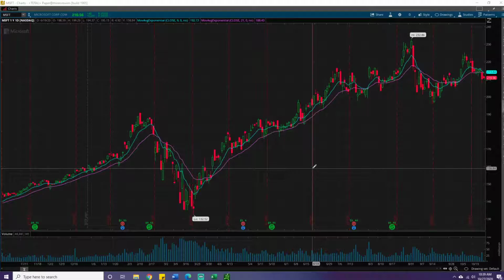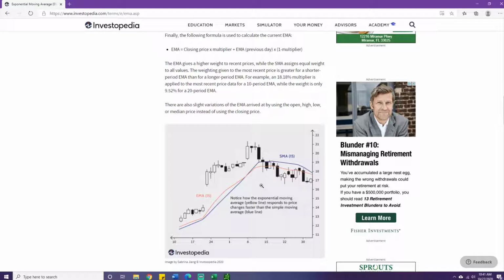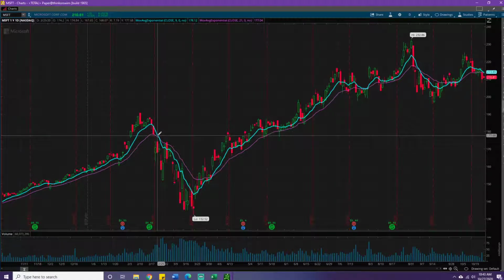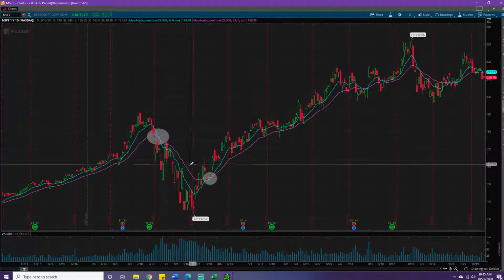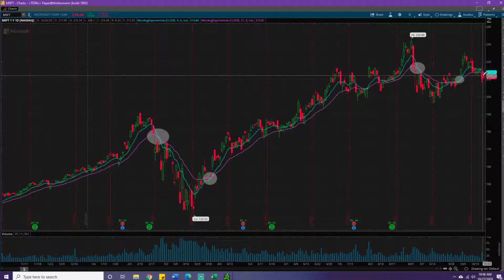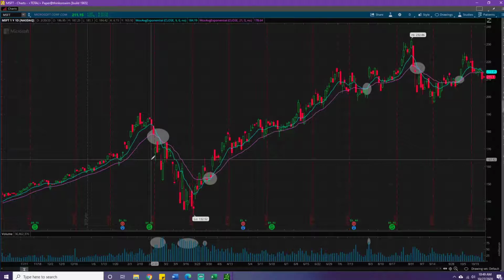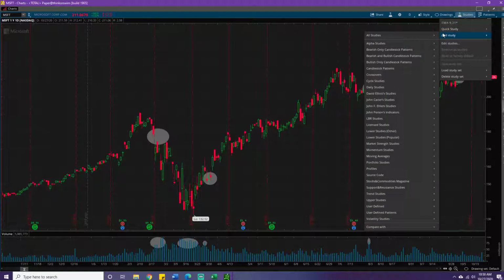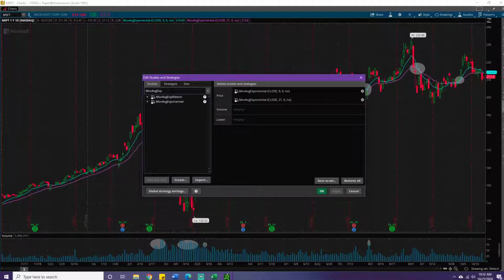EXPONENTIAL MOVING AVERAGE (EMA) AND HOW I USE THE 9/21 EMA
Stocks move in waves and historically tend to follow trends and patterns. One way to easily detect these trends is using the Exponential Moving Average (EMA). In this video I demonstrate using the 9 and 21 EMA on a daily stock chart.